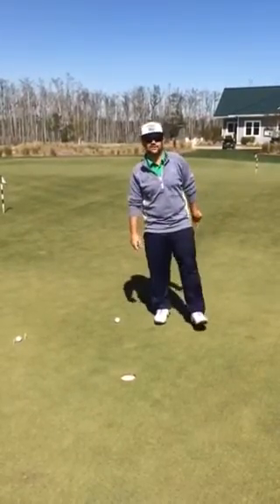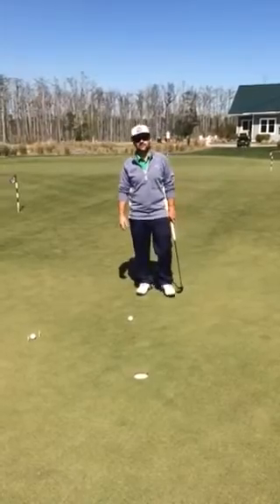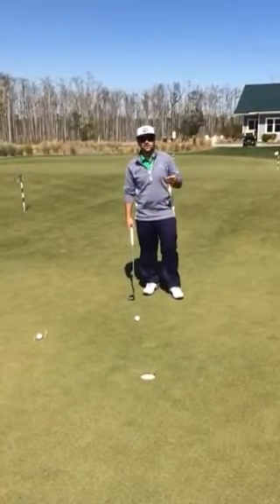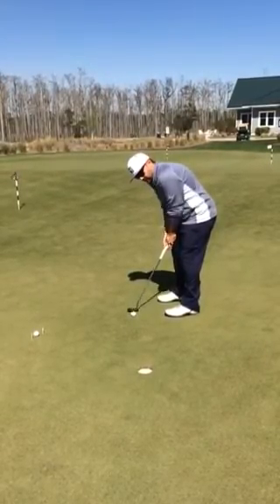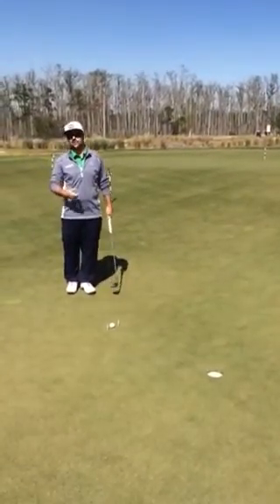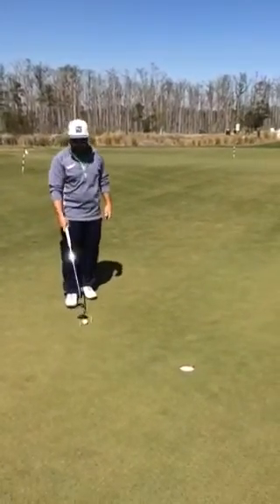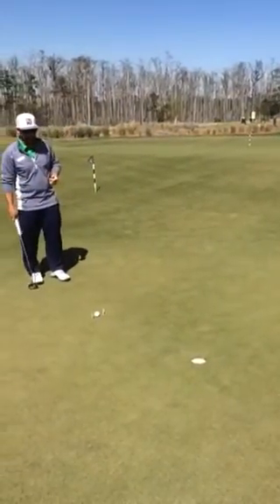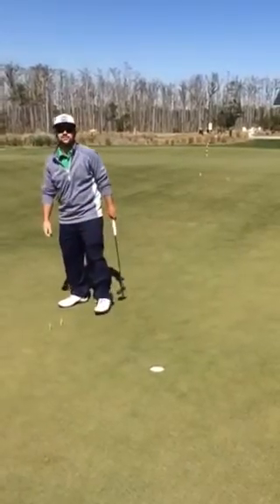Putting tips - Blake Valand